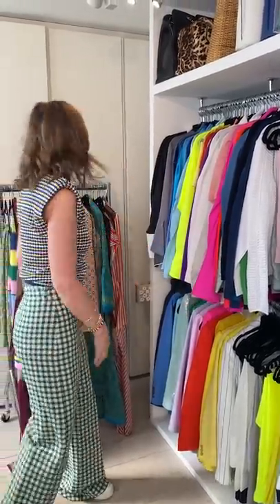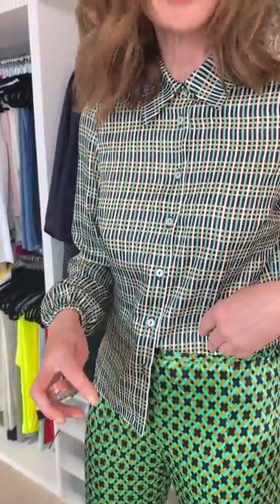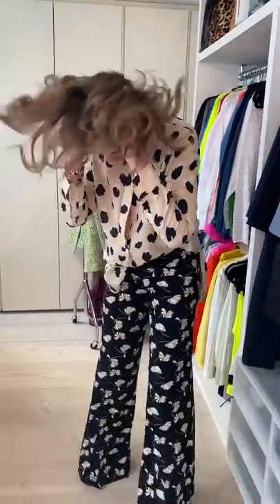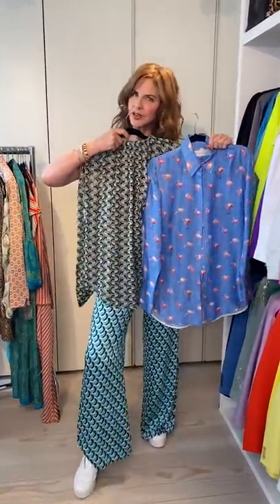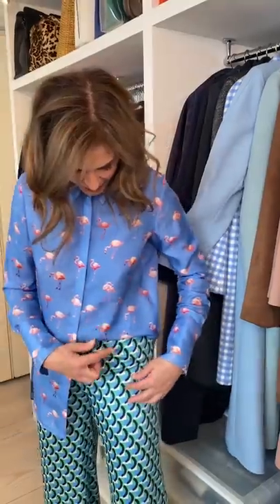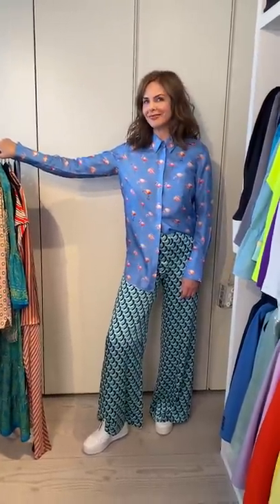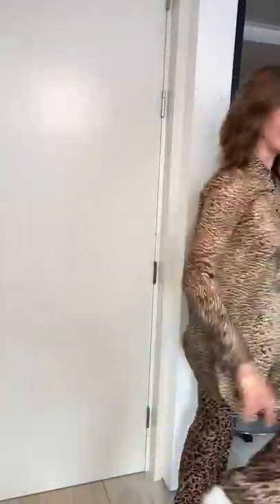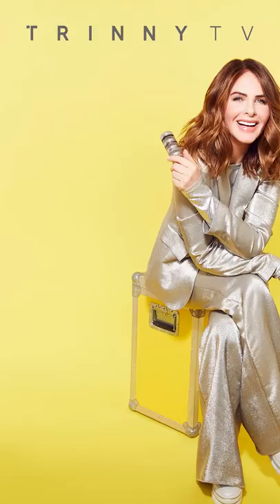Closet Confessions: How To Style Print Clashing, Part 2 | Fashion Haul | Trinny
Join Trinny and Jemima from the Trinny London team for this week’s edition of Closet Confessions, which is all about how to style clashing prints. Print clashing is a divisive trend, but experimenting with different prints and styling outfits in unexpected ways can bring so much joy to your wardrobe. When choosing a look, try to find pieces that have similar colours to create synergy, despite the mismatched prints – and never underestimate the power of makeup to bring a look together….

NB: In order to film safely, both Trinny and Jemima have regular Covid tests.

Lip Love in Sacha
Eye2Eye in Fortune

Top: Uterqüe
Trousers: Uterqüe
Trainers: Russell & Bromley
Top: Phoebe & Grace
Trousers: Topshop
Shoes: Sophia Webster
Lip Glow in Mama

Suit: Made by AzucenaTop: Uterqüe
Shoes: Robert Clergerie
Lip Love in Katinka

Shirt: Acne
Trousers: Zara
Shoes: Robert Clergerie
Belt: Vintage YSL
Bag: Lutz Morris

Top 1: Zara
Top 2: Victoria Beckham
Trainers: Russell & Bromley

Shirt: CarvenTrouser suit: ME & EM
Trainers: Russell & Bromley
Lip2Cheek in Chloe
Lip Glow in Lyla

Top: Cos
Skirt: Prada
Trainers: Russell & Bromley
Top: Zara
Trousers: Zara
Trainers: Russell & Bromley